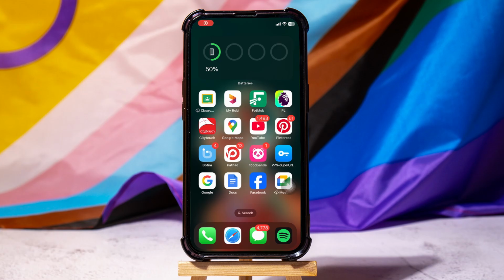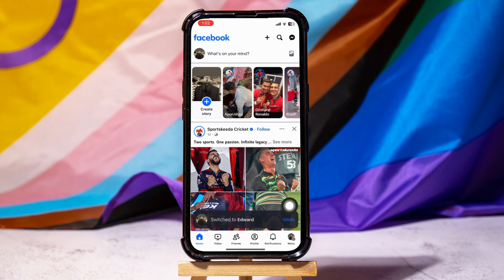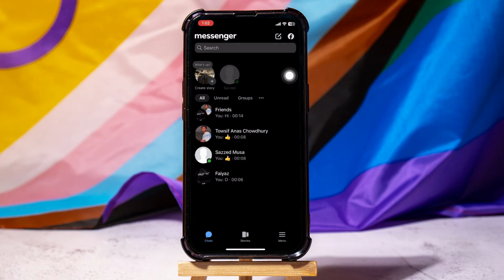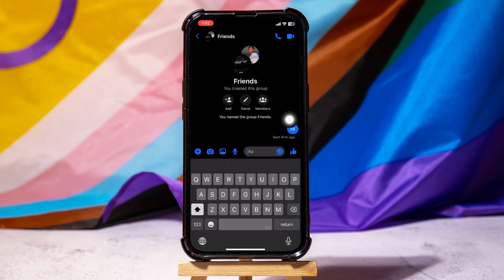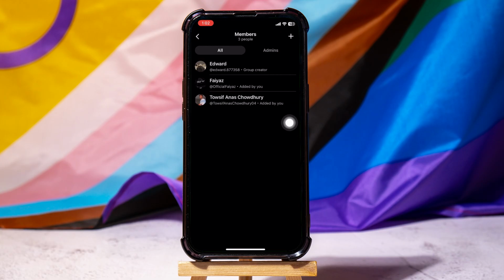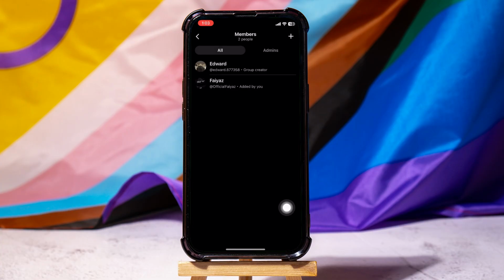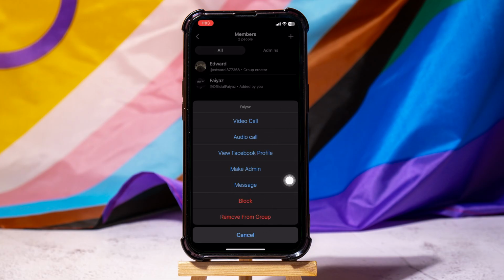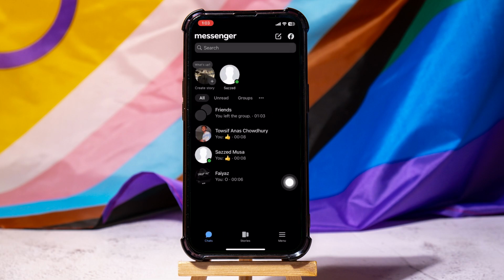How To Delete A Facebook Group Chat 2026 (iPhone & Android)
Deleting a Facebook group chat can seem tricky, but I’ve got you covered! Whether you're cleaning up your inbox or leaving an old group behind, I’ll show you step-by-step how to delete a Facebook group chat easily. I know it can be frustrating when old group messages clutter your Messenger, so let's tackle this together. We'll go through how to leave a group chat on Facebook, remove unwanted conversations, and make sure your Messenger app stays organized. Say goodbye to those endless notifications and reclaim your peace of mind. Perfect for anyone looking to tidy up their digital space without the hassle. Let’s dive into managing your chats like a pro!